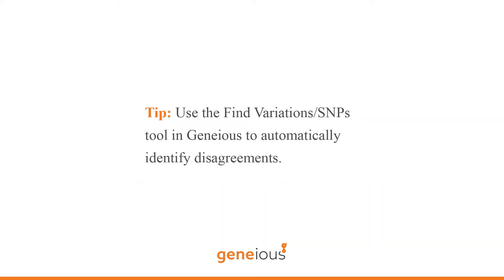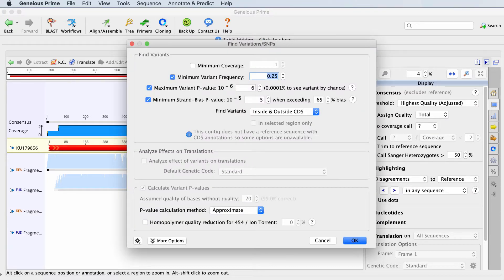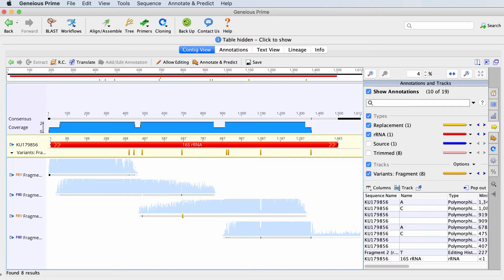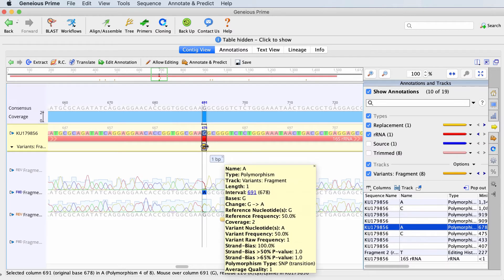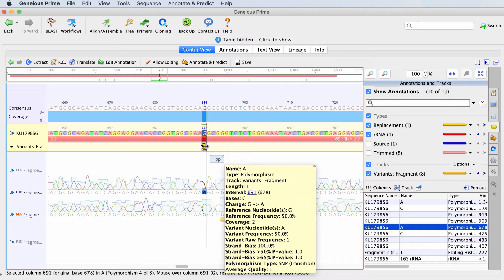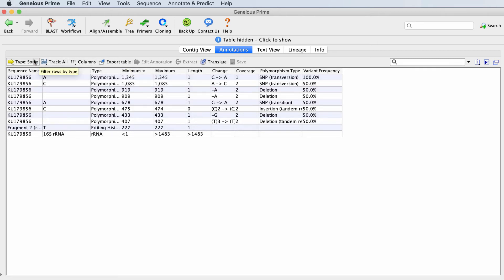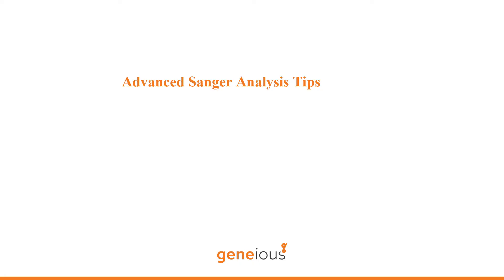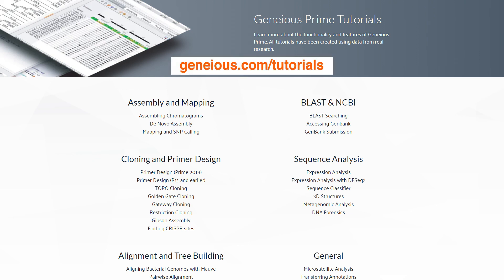How to Find Variants: Sanger Sequencing in Geneious Prime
In this video learn how to set parameters for when SNPs are called and easily move between variants and view information about the SNPs in Geneious. For CDS annotations, see how the SNP will affect the protein and view and export polymorphisms from an annotations table.